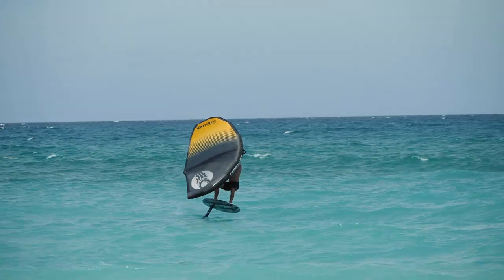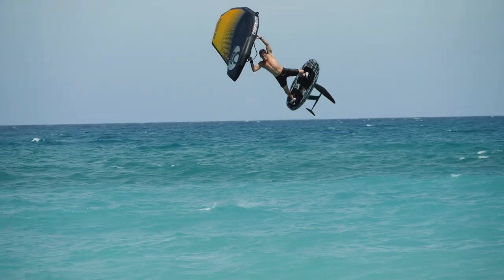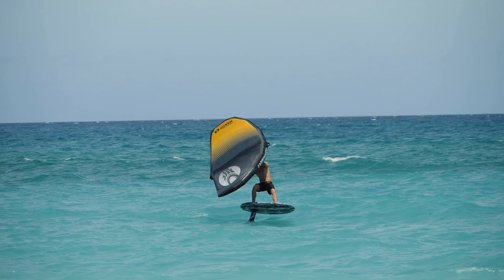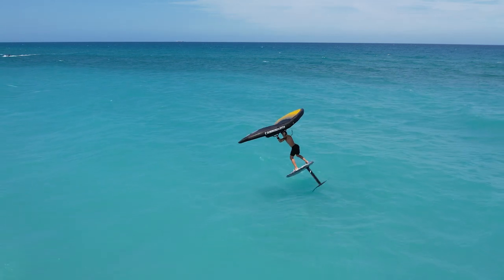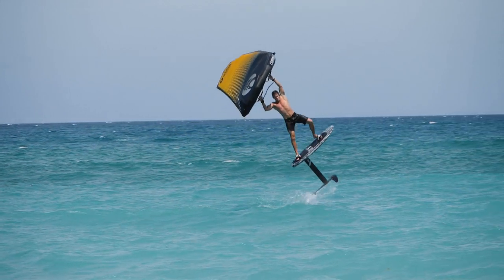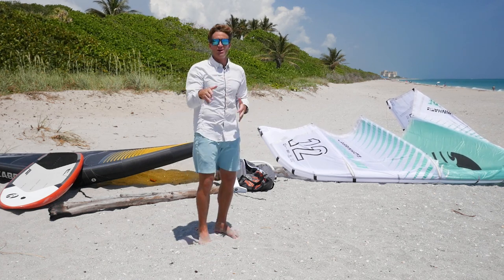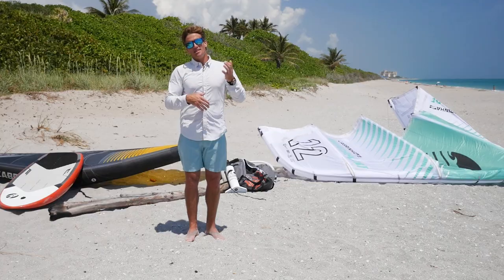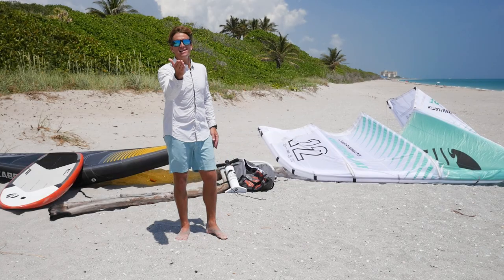How to jump | WING FOIL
Are you ready to jump on your wing foil?  In this video, we break down the basic technique of jumping with a wing foil. We definitely recommend helmet and impact vest if you are going to try this, safety first as always!